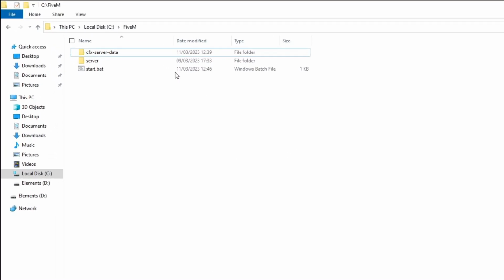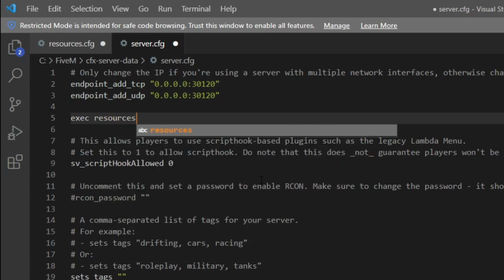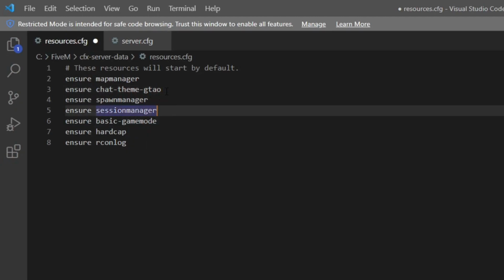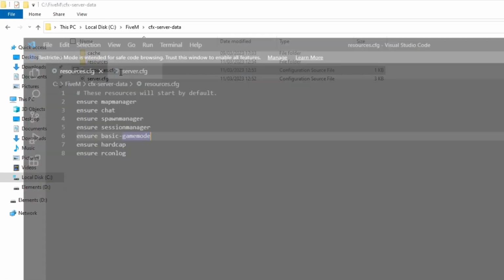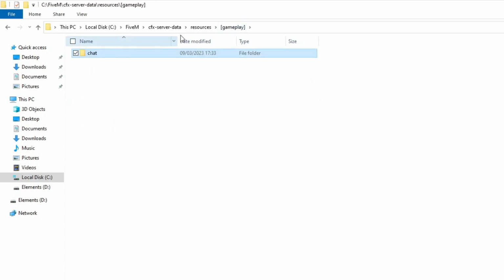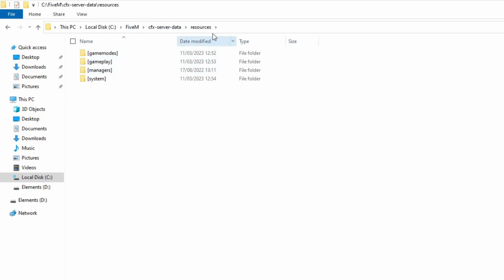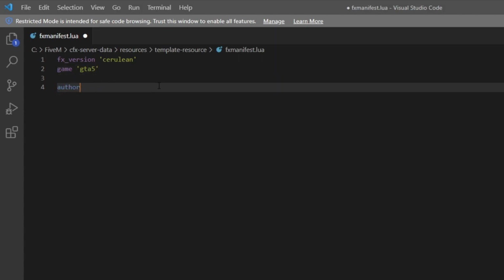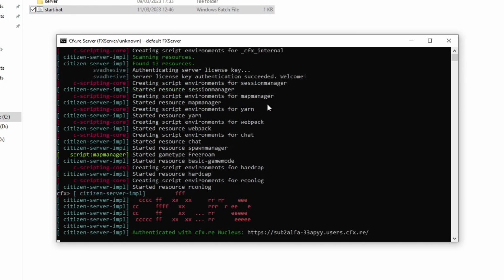FiveM Scripting #1 - Configuring Your Server (NEW SERIES)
0:00 Introduction
0:22 Configuring your workspace
3:28 'start' vs 'ensure' resources
5:31 Creating a template resource
7:30 Conclusion